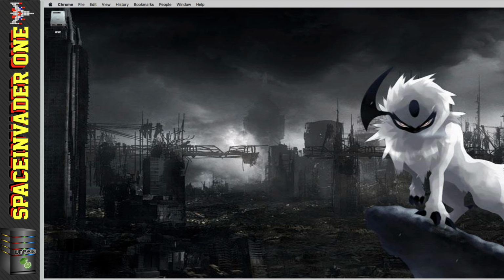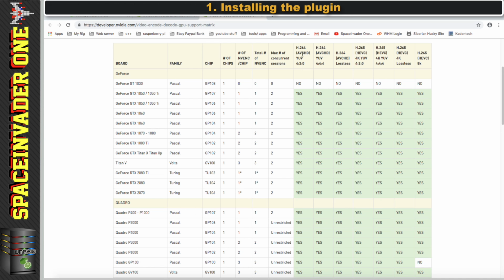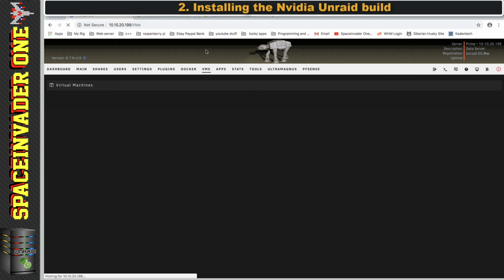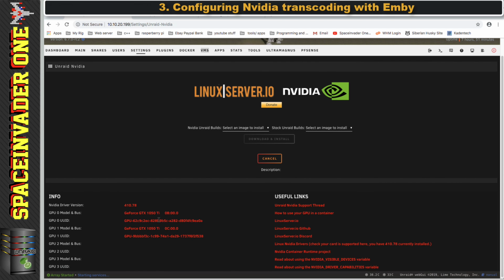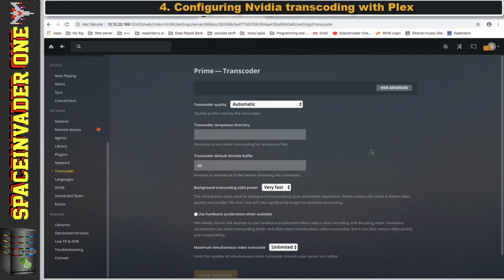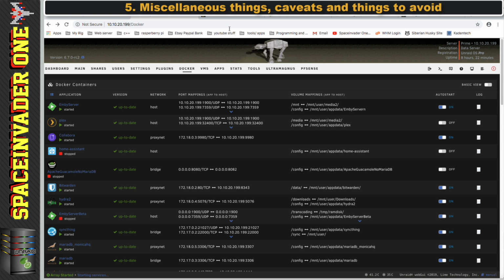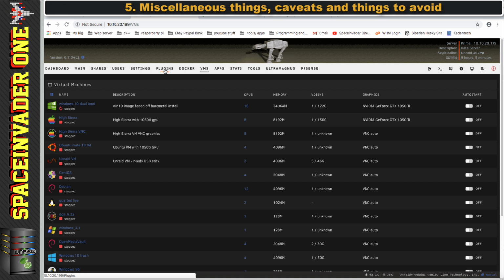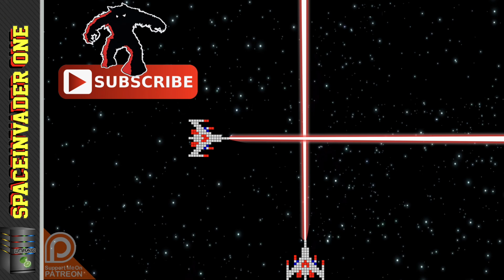How to use GPU transcoding in an Emby or Plex container on Unraid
This is a tutorial showing how to use GPU transcoding in an Emby or Plex docker container on an Unraid server.
It shows how to install and setup the excellent  plugin from LinuxServer.io. The video shows to easily install a modified Unraid version with Nvidia drivers compiled and the docker system modified to use an Nvidia container runtime. This means we can use an Nvidia GPU inside of any container.

Need a good vpn? PIA is one of the best

--runtime=nvidia

NVIDIA_DRIVER_CAPABILITIES  = all

NVIDIA_VISIBLE_DEVICES    = your gpu uuid

Check whats happening on your gpus

watch nvidia-smi

Big thanks to the linuxserver.io guys for this great plugin !!